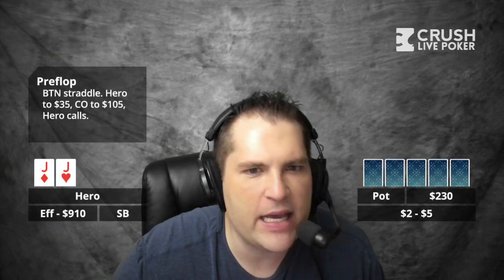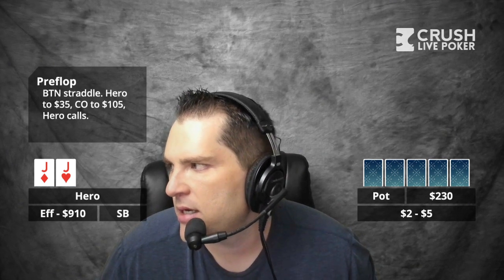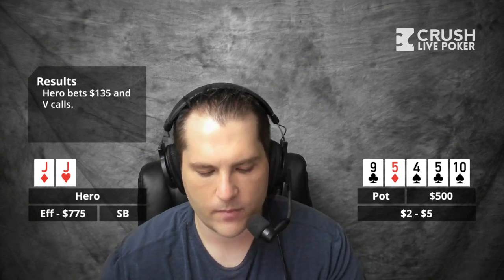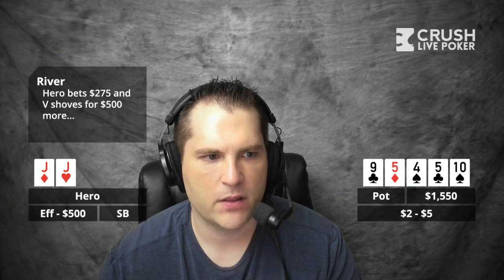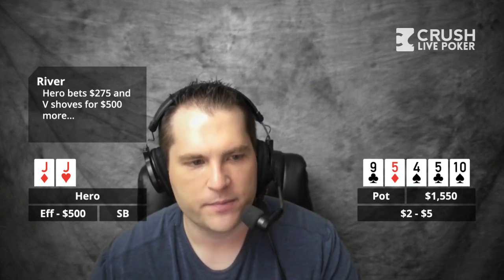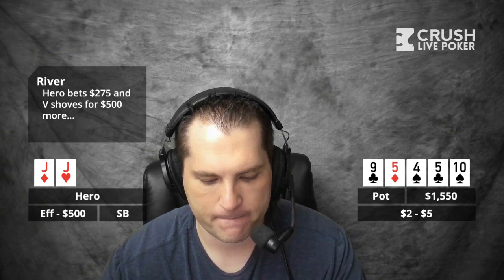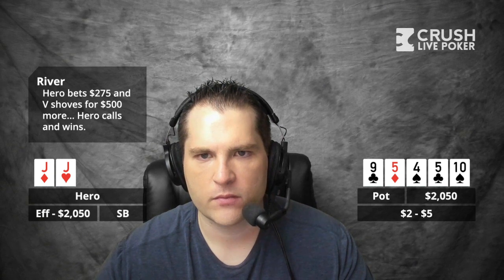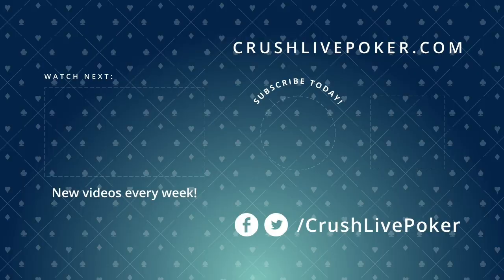Poker Strategy: JJ Faces An Unexpected River Shove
In this hand we flop an overpair with JJ, our opponent checks back the flop, and we start going for value on the turn. When our opponent decides to shove river on us what should we do?

If you want to call in with a hand or question for Bart email during the week to submit your hand.  The show streams live each Monday at 4:45 P.M. PT. right To
keep updated of schedule changes to the live stream follow @CrushLivePoker on twitter.

Sign up for my poker training & improve your poker strategy quick over on my site!

Graphics - Peter O’Neill